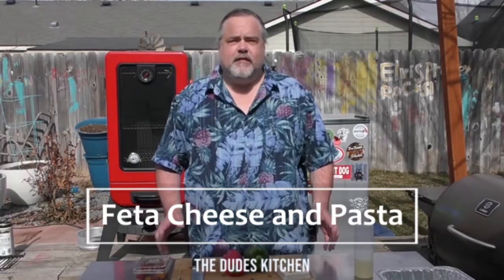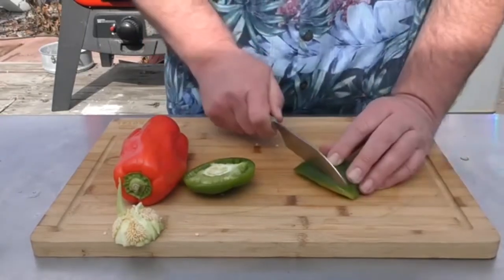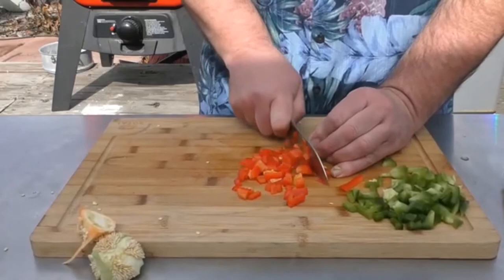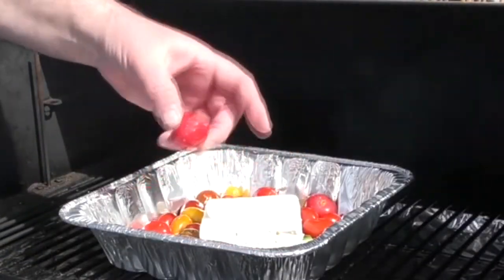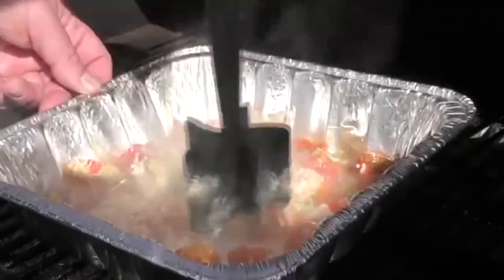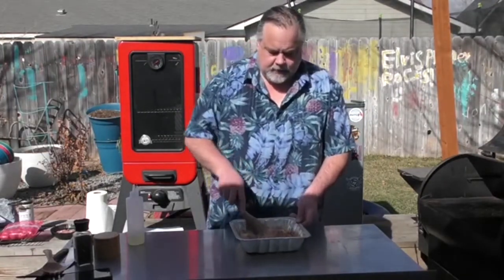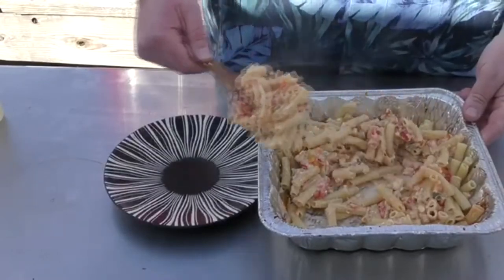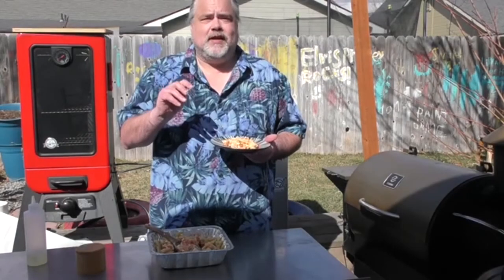Deliciously Smoky: Feta Cheese and Pasta Fusion!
eliciously Smoky: Feta Cheese and Pasta Fusion!

This recipe is easy and fun!
Take a block of Feta Cheese and place in a tin foil pan
Add Cherry Tomato's and Bell Peppers
Put some EVOO over the top and put in the smoker or over at 400 degrees for 30 to 45 min. Feta cheese needs to start melting
In a sperate pan add in noodles and boil
Remove tin foil pan and add in pasta and mix together
Add whatever you would like to the Feta and Pasta

Special Thanks to Patrick @PaddyJoeCooking for the editing. He does it Paddy Style!
Special Thanks to @jeanwolfordphotography for the Thumbnail
Special Thanks to Camera Guy Zack, the steadiest hands around!